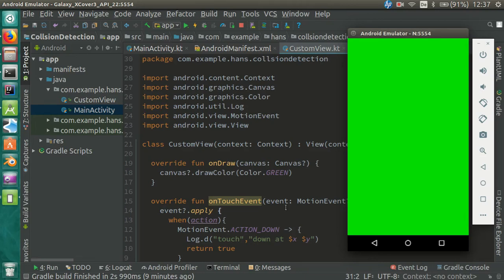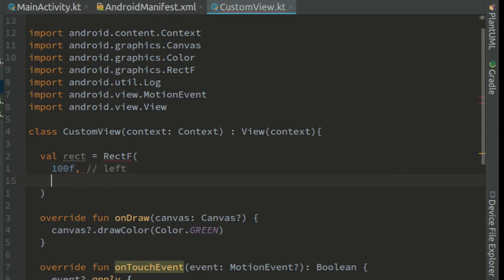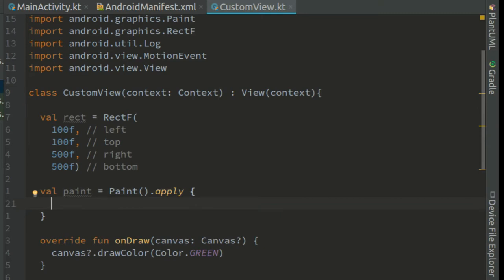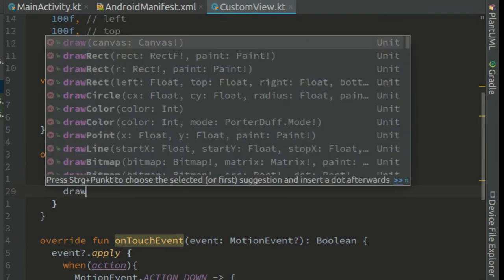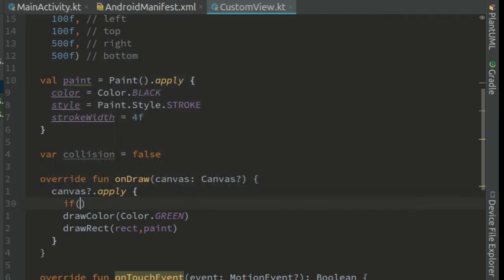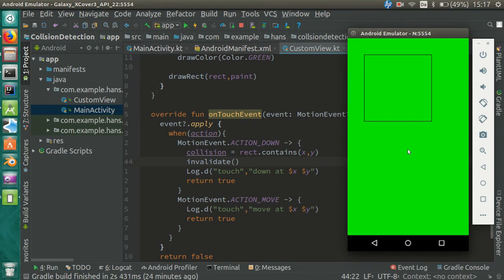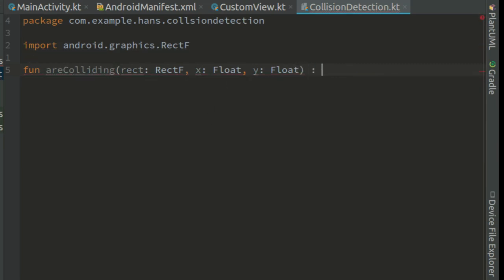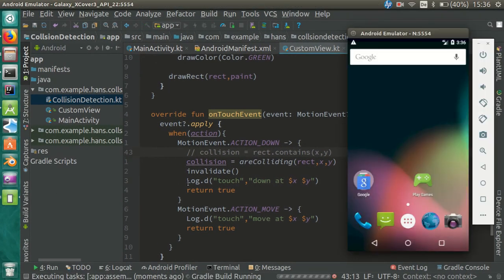Android+Kotlin - Collision Detection - AABB x Point